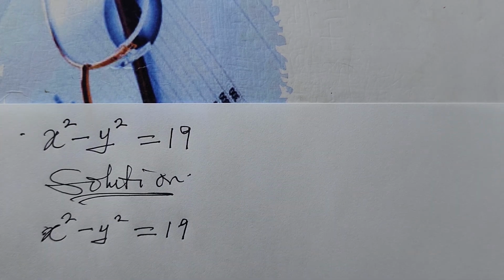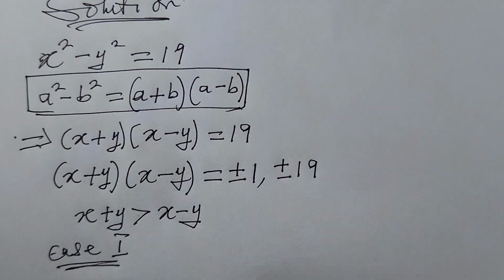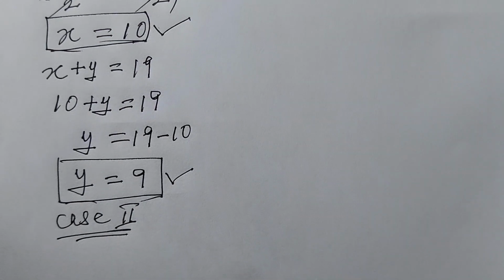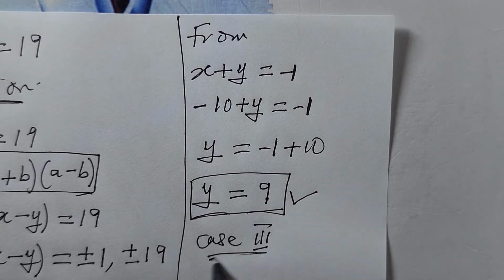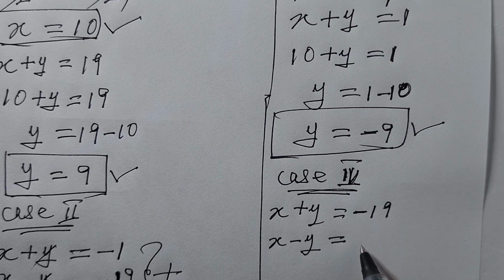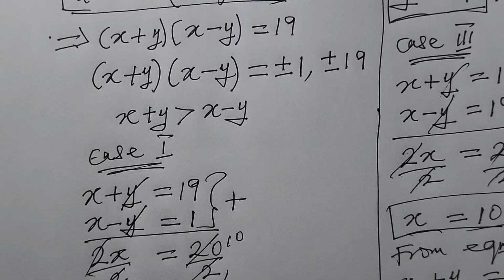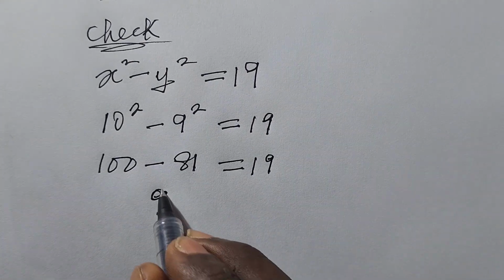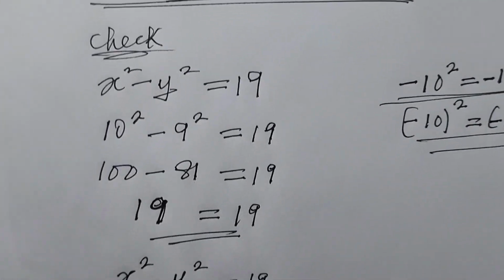Russia Math Olympiad | How To x^2-y^2=19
Russia Math Olympiad